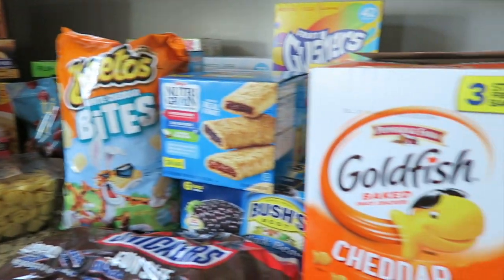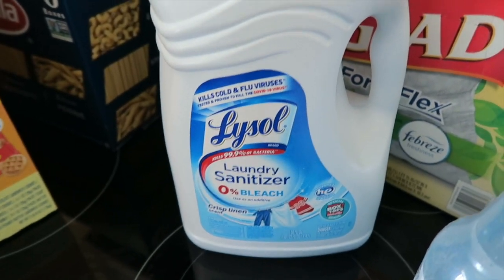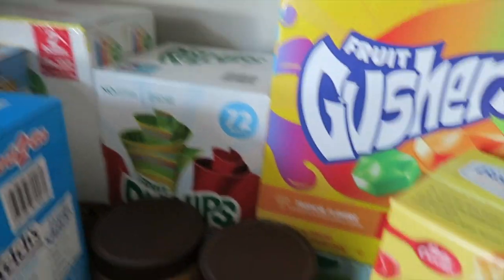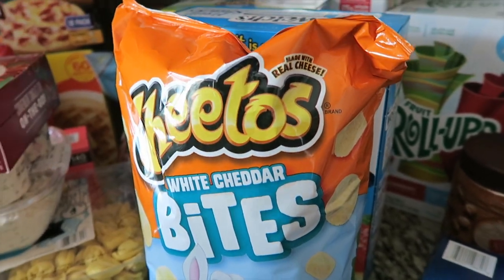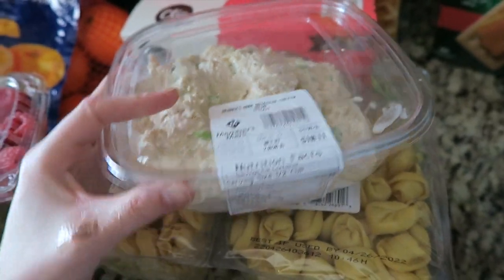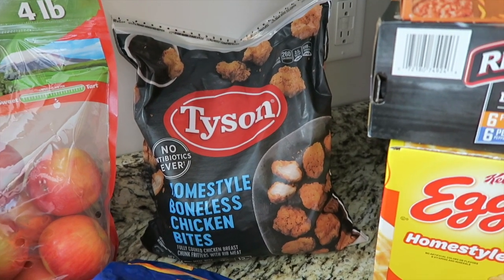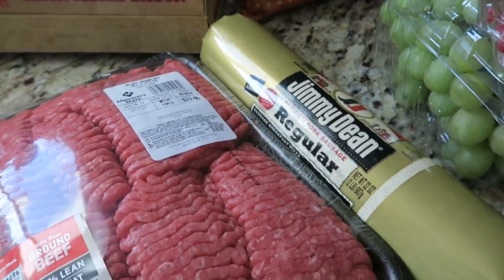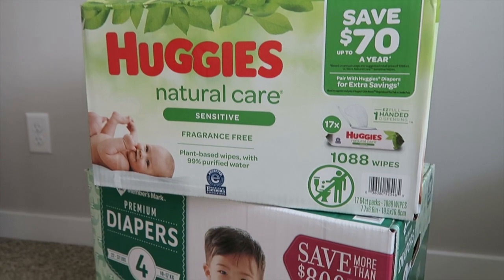Massive Sams Club Grocery Haul..This Hurt My Wallet.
Today I took a chunk of my tax return and really stalked up on grocery items I knew we really needed or go through a lot. This is not a typical Sams Club haul for us.

B A B Y  R E G I S T R Y:

B A B Y #3  G E N D E R  R E V E A L:

B A B Y #3 P R E G N A N C Y  A N N O U N C E M E N T:

B E N N E T T S  G E N D E R  R E V E A L:

I N S T A G R A M:
KyndalRicks

P R O D U C T S  I  L O V E:
Pregnancy App: Pregnancy+